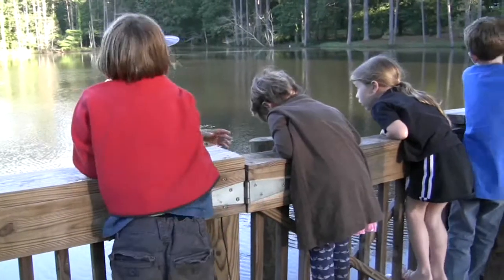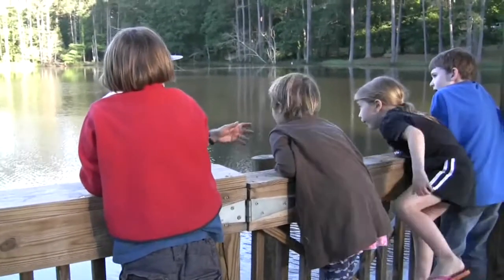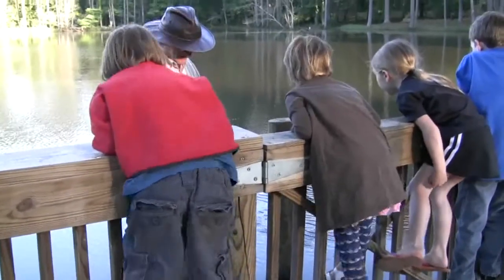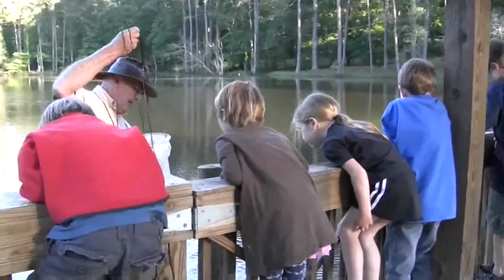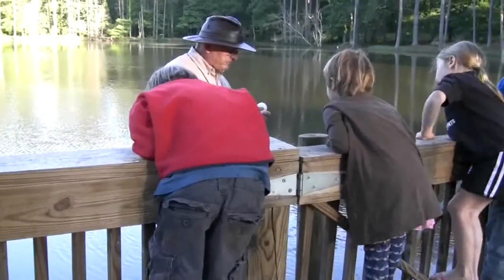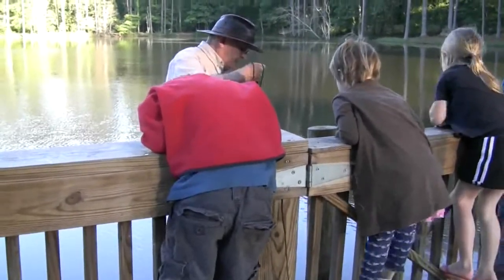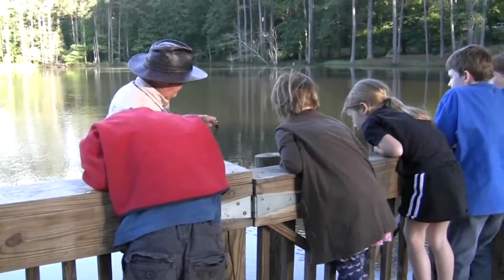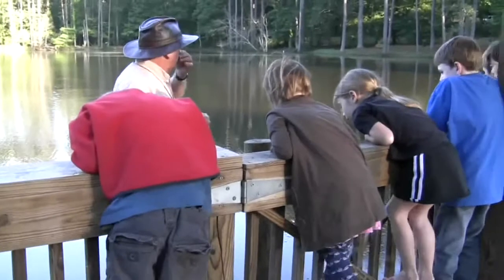Plankton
Exploring Nature with your Child class provided by Fernbank Science Center (FSC) at Hidden Acres Nature Preserve, Stone Mountain Georgia.  The class took a trip to the preserve because Fernbank Inc. (Fernbank Natural History Museum) refuse to allow the Center access to the forest.  The curent Dekalb funding crisis is now planning to dissolve the FSC.  Getting families and the public interested in science and nature is a good thing.